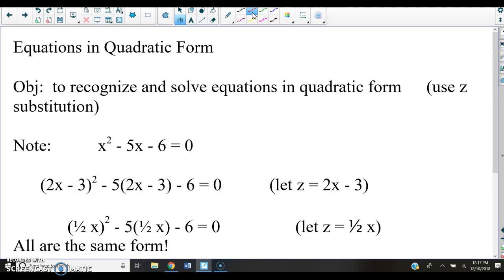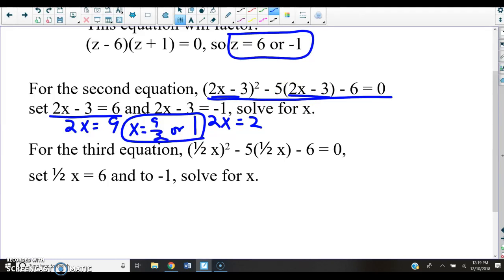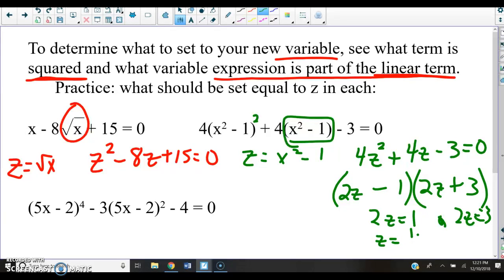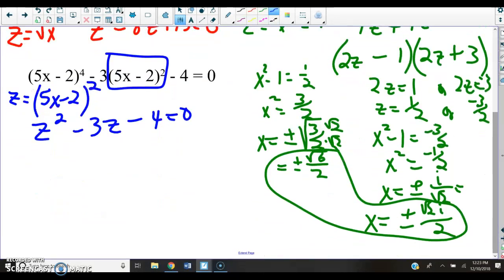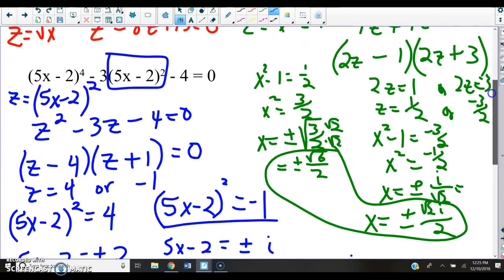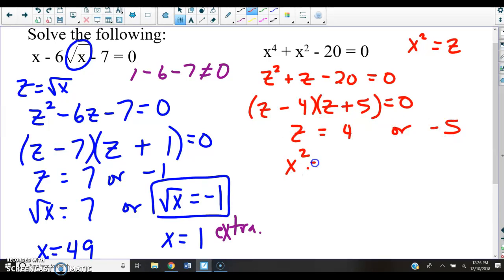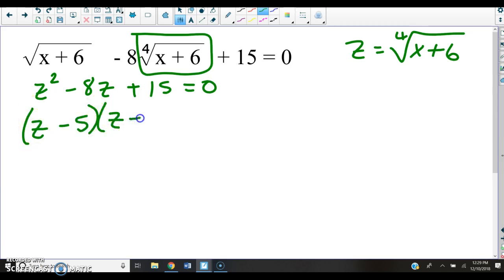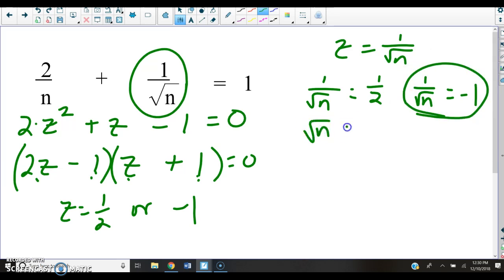Alg 2 L 5-4 day 2